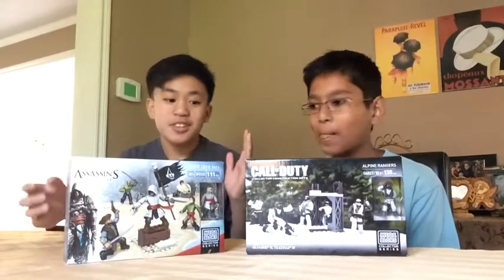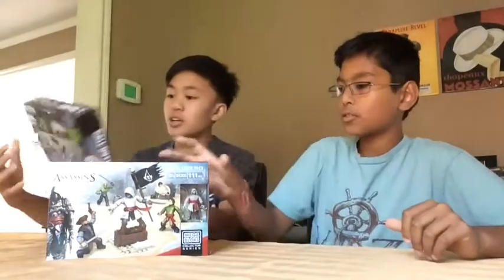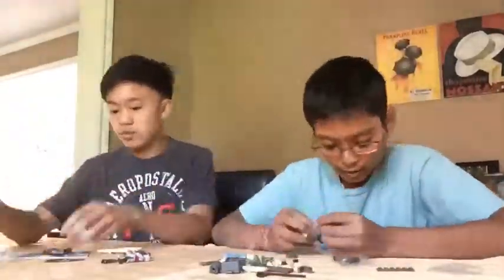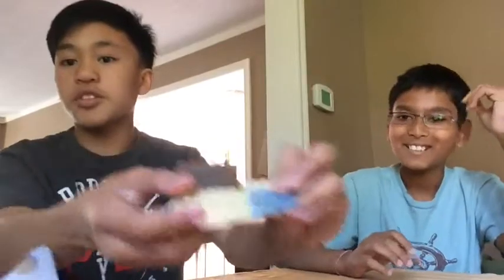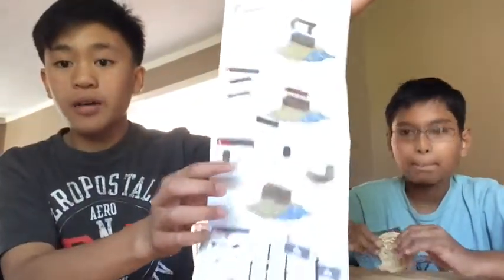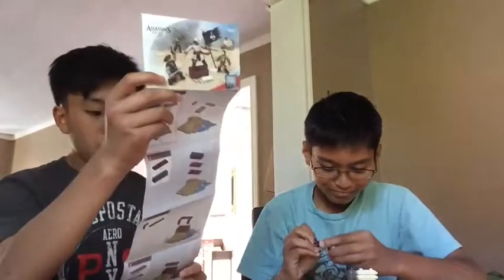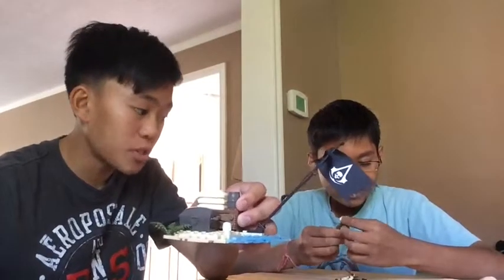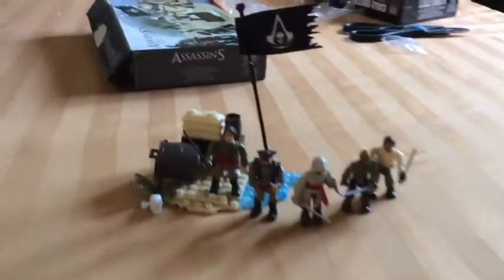Unboxing Mega Blocks: Assassins Creed & Call Of Duty